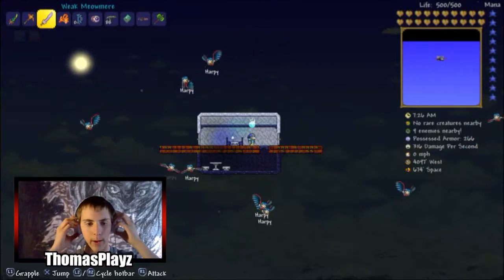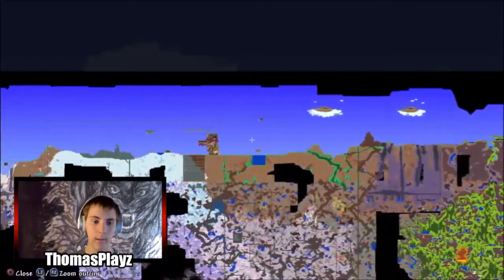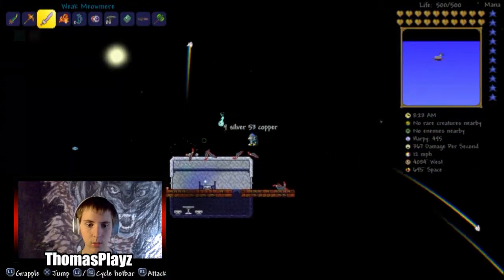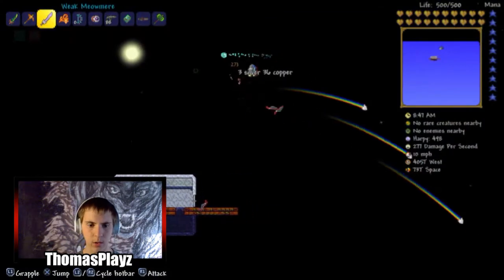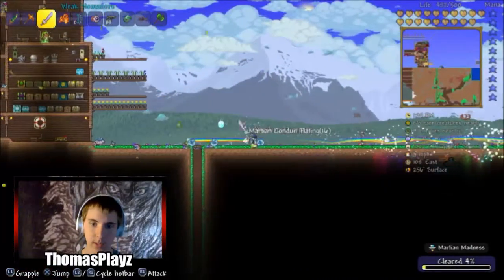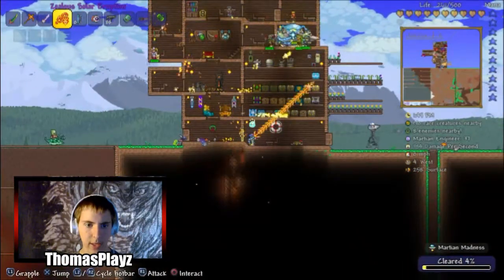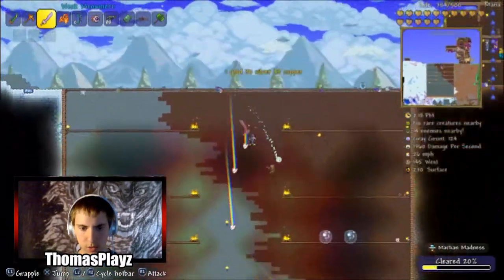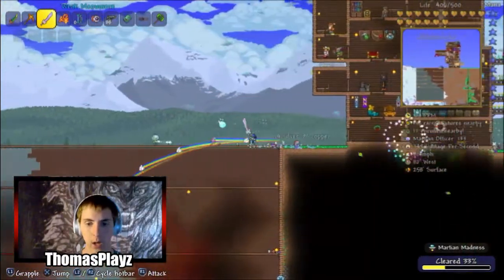How To Spawn The Alien Invasion In Terraria (1.3) How to Find Alien Prob!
Note: hope this on finding the Alien prob and i do suggest to have good weapons like the solar flare and meow mare up other than that i hope it help you out on pawing the alien invasion